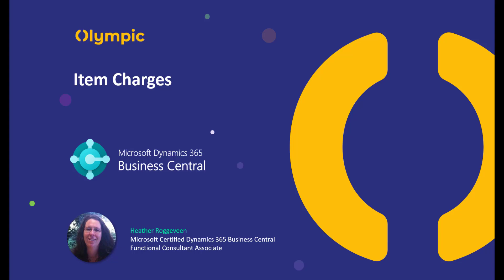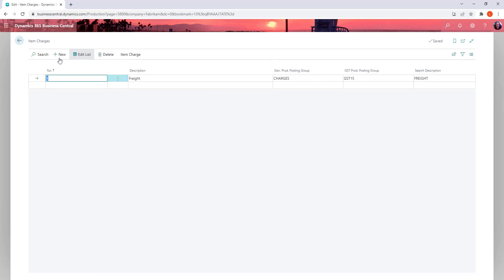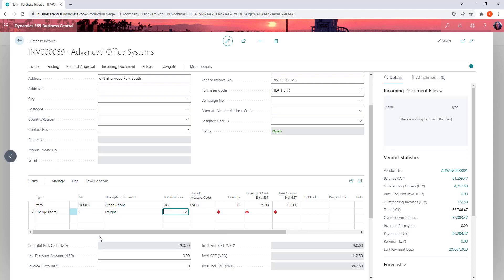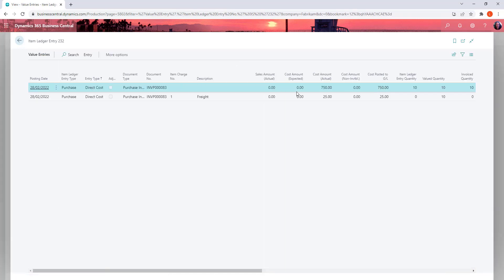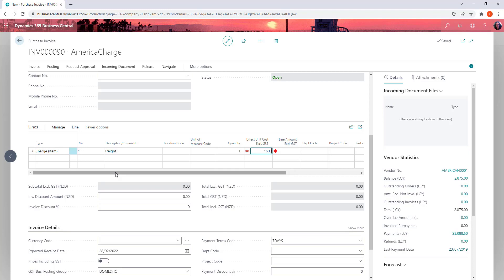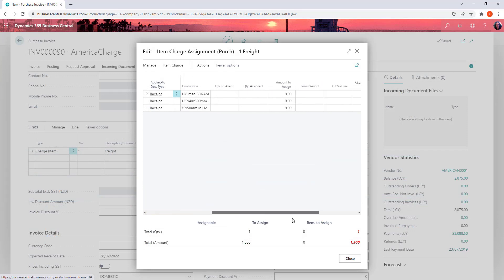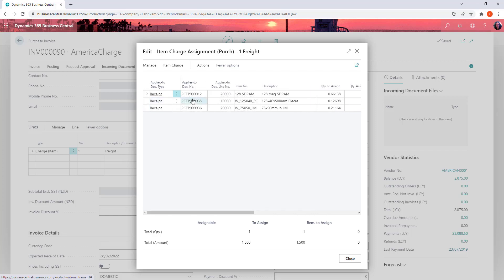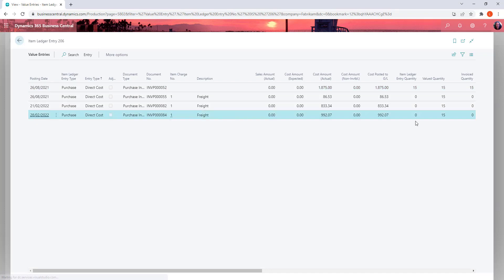Inventory Purchasing Item Charges - Microsoft Dynamics 365 Business Central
The line type of "Charge (Item)" allows you to record additional costs against your inventory items.  Learn how to set up & allocate freight charges back to your items - both on the same invoice as the goods or a charge received at a later date.

Item charges could be anything - freight, handling costs, customs fees to name a few.

00:00 Introduction
00:28 Item Charges Setup
00:57 Assigning charges on the same invoice as the items received
02:05 Item Ledger Entries, Value Entries
02:30 Charges on a separate invoice to the items received
04:03 Allocating costs against multiple receipt lines
04:48 Item Ledger Entries, Value Entries
05:32 Conclusion

Presented By:
Heather Roggeveeen
Senior ERP Consultant
Microsoft Certified Dynamics 365 Business Central Functional Consultant Associate